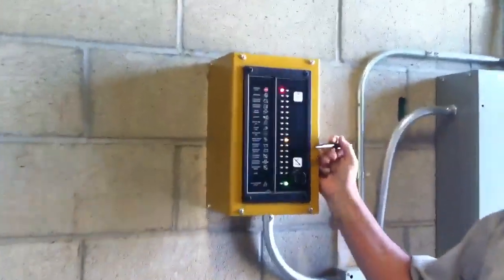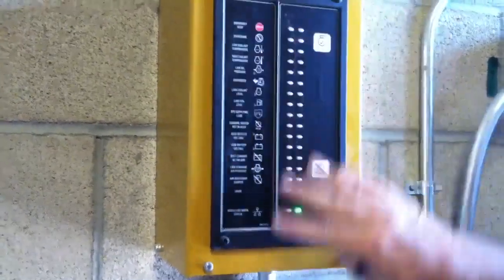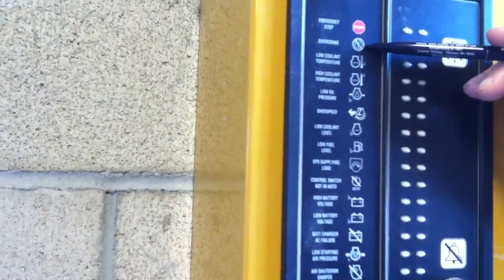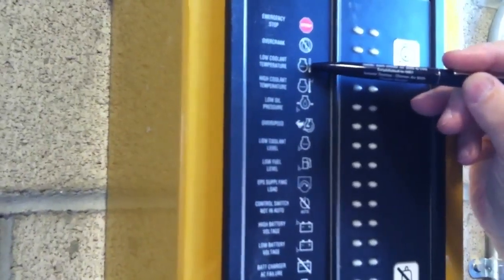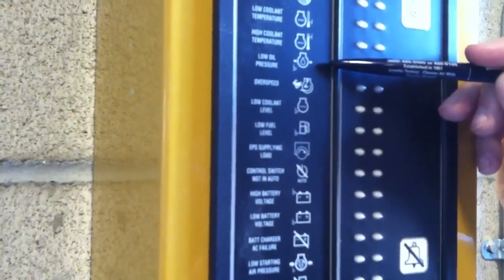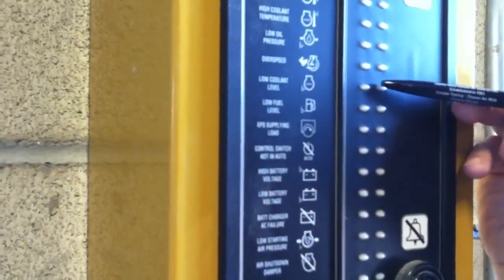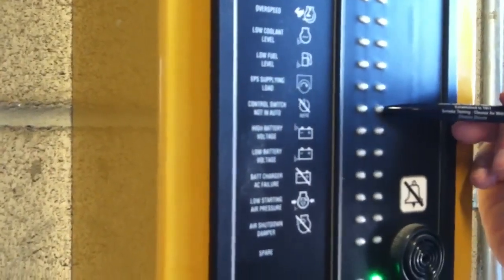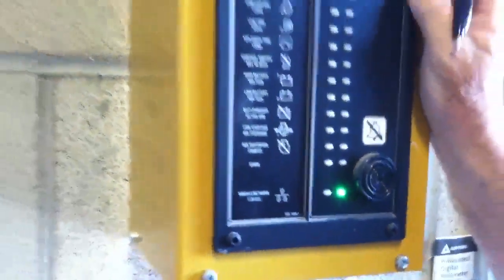Caterpillar Diesel Generator Maintenance | Tutorial 2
Caterpillar Diesel Generator Control Panel Troubleshooting